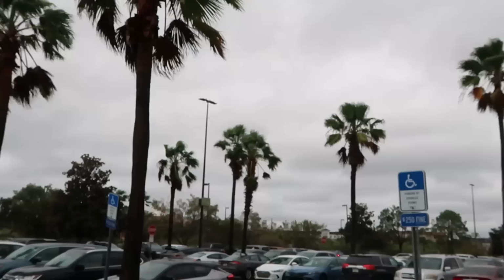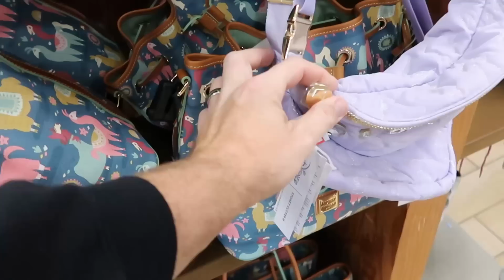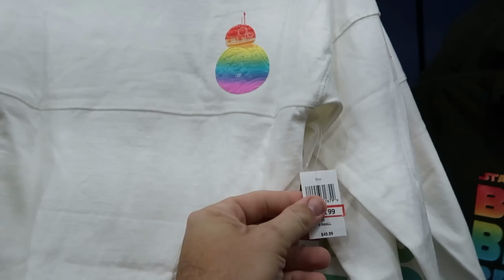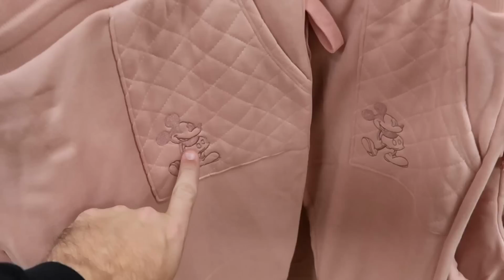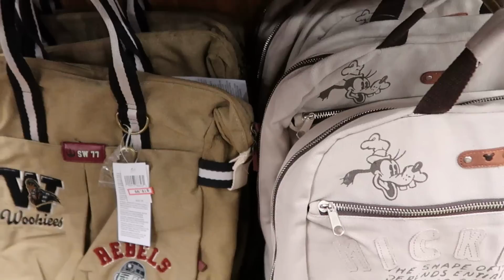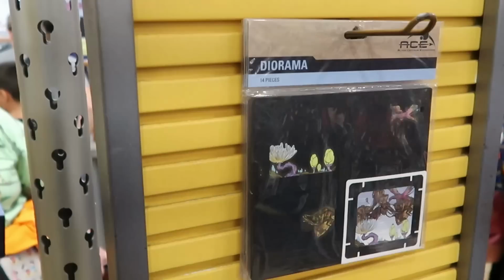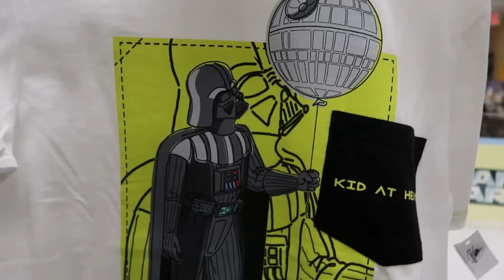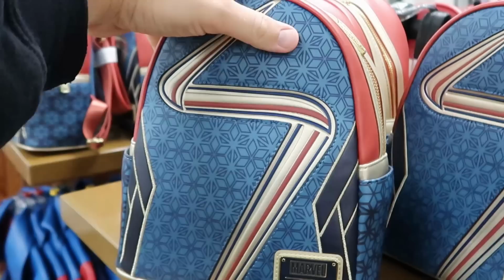DISNEY CHARACTER WAREHOUSE OUTLET SHOPPING | Vineland Ave NEW Disney Parks Merchandise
Hey friends and family! Join me for A full tour of the Disney Character on Vineland where I will show you all of the newest discounted Disney Parks Merchandise they have to offer and there is a lot! Also below are links to my most recent Disney vlogs. Make today awesome!

Tracey Armstrong
Mike Davies
Sarah Jones
Elmer Sagehorn
Holli Kilpatrick
Jodi Welcher
Catia Gonzalez
Taylor Mouser